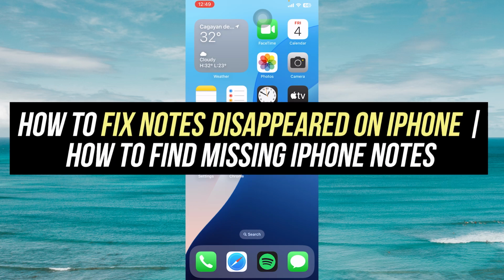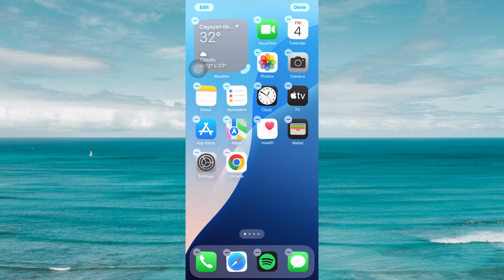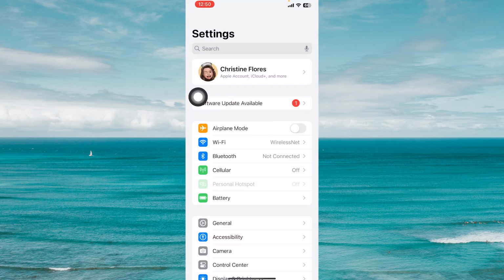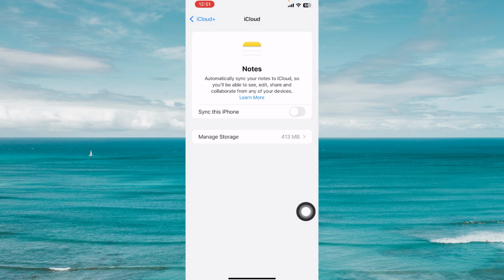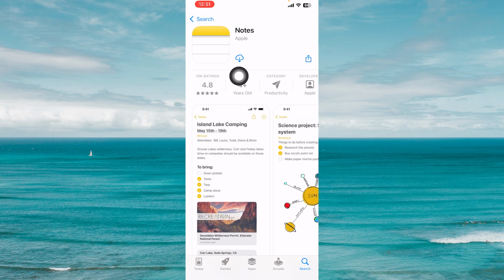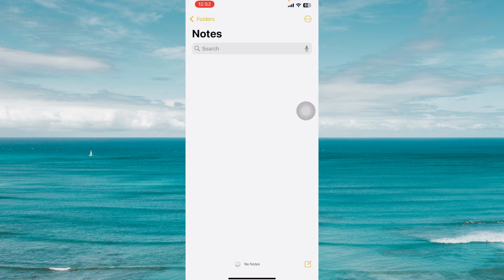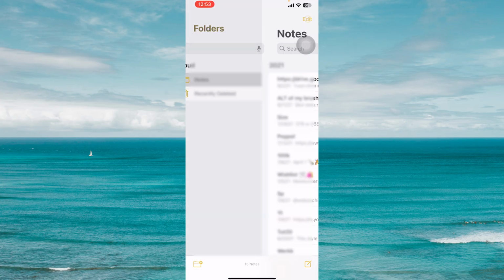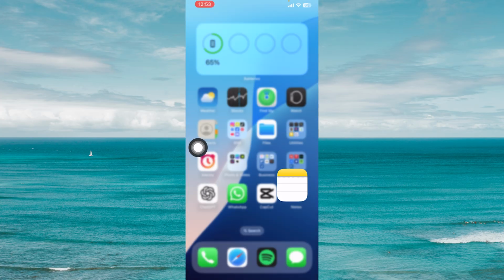How To Fix Notes Disappeared on iPhone | Find Missing iPhone Notes | Easy Tutorial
Learn how to fix disappeared Notes on iPhone and find missing notes with this easy tutorial designed to help you locate notes that are no longer visible in the Notes app.

Missing notes on an iPhone can sometimes be related to account settings, iCloud synchronization, recently deleted items, email accounts, folders, or changes to Notes settings. Checking the right locations and account configurations can help you find notes that appear to have disappeared and restore access to important information stored in the Notes app.

If you found this tutorial helpful, please **Like** the video and **Subscribe** to the channel for more iPhone tutorials, Apple Notes guides, iCloud tutorials, iOS troubleshooting tips, data recovery guides, and easy-to-follow technology videos. **Leave a comment** and let us know what other iPhone, Notes, iCloud, or Apple tutorials you would like to see on this channel!